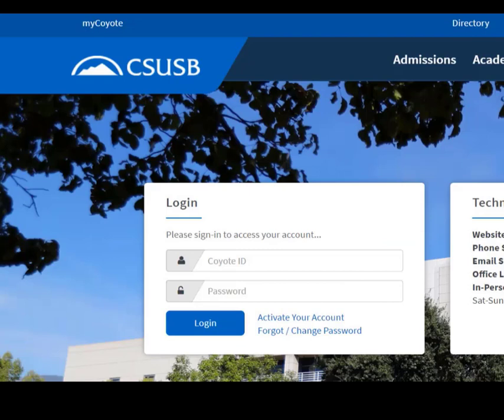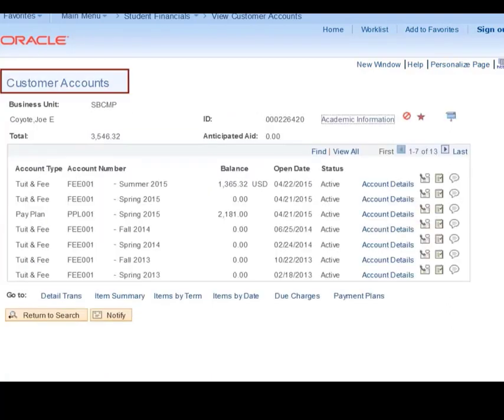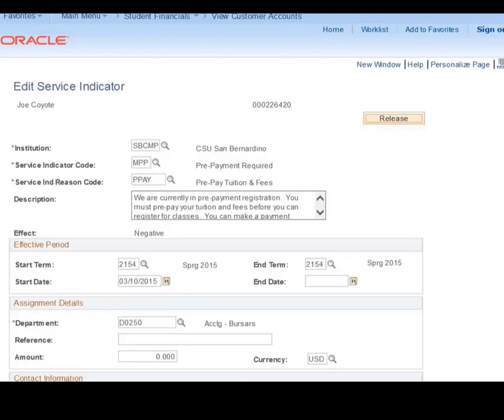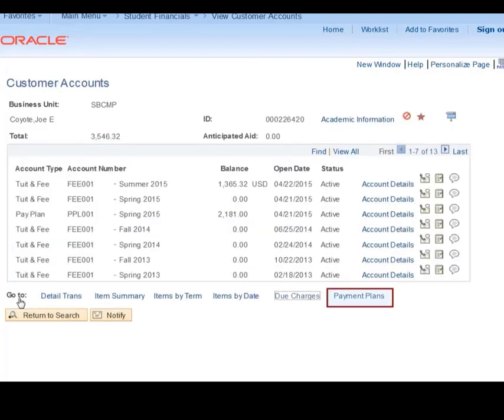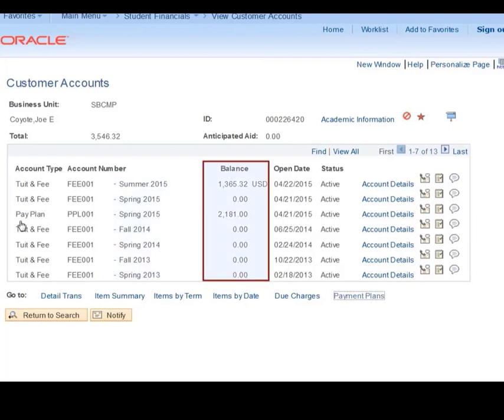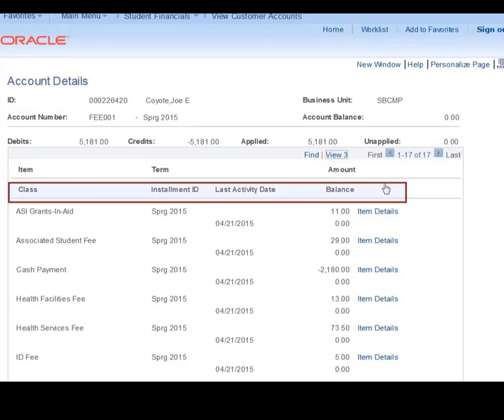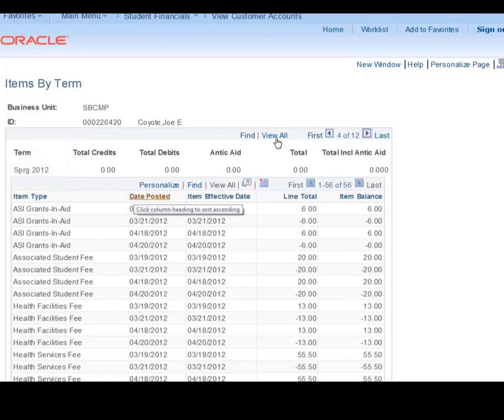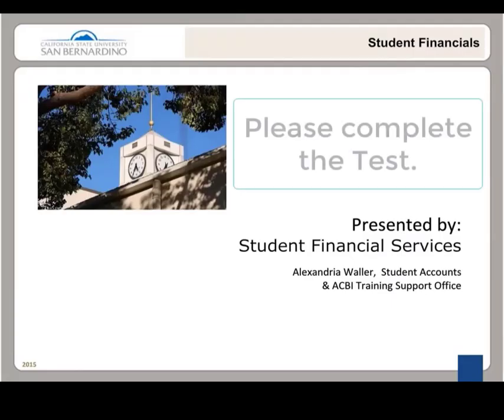CSUSB Student Financial Basic Navigation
This video covers basic navigation through Student Financials pages in PeopleSoft.